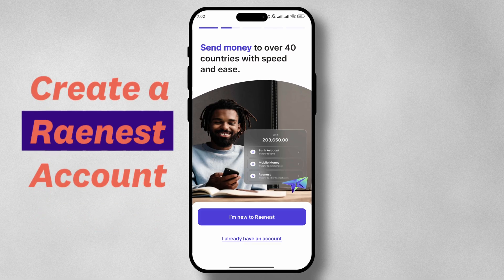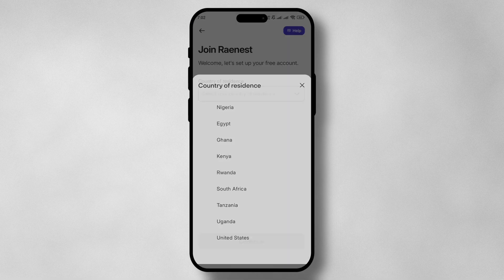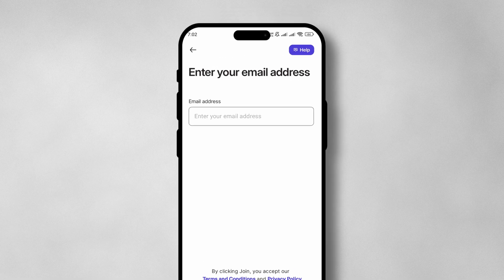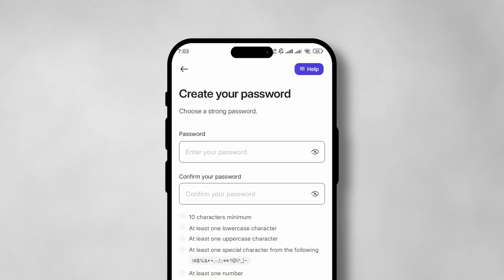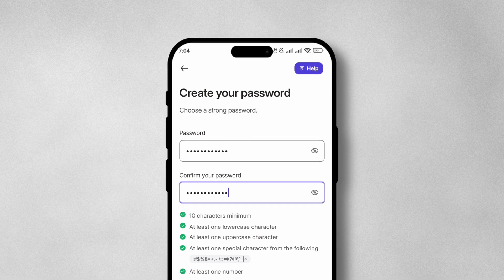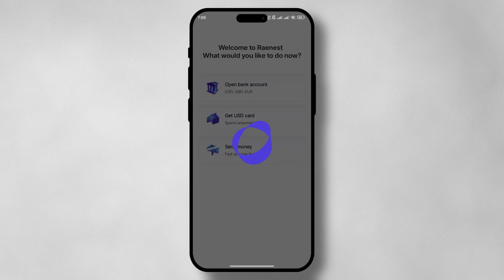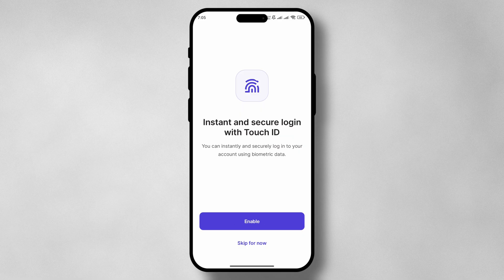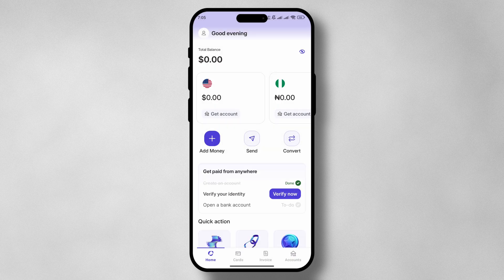How to create a Raenest account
In this video, we'll show you how to create a Raenest account step-by-step. Get set up and ready to go in just a few seconds!

This guide is perfect for new users who want a quick walkthrough of the registration process. We cover everything from the first click to a successfully created account.